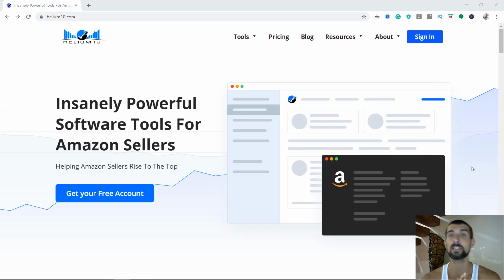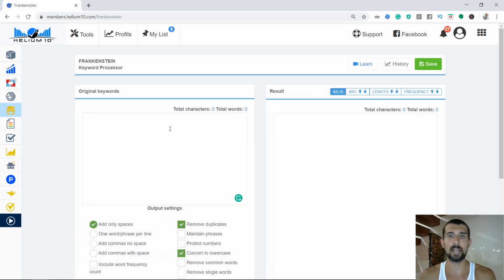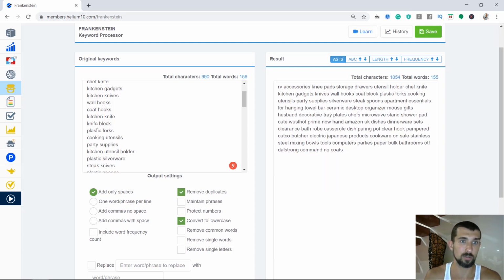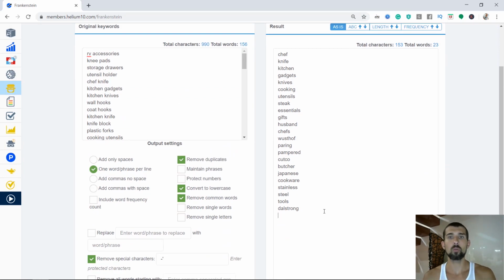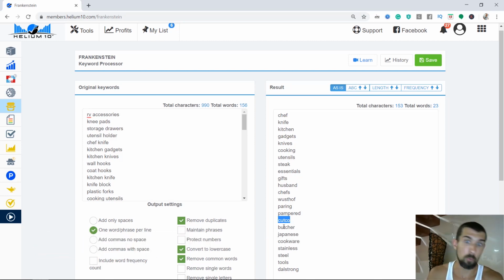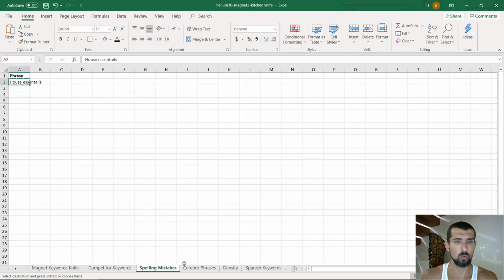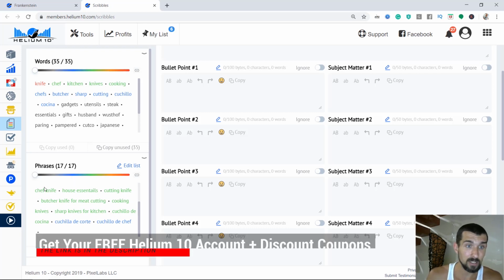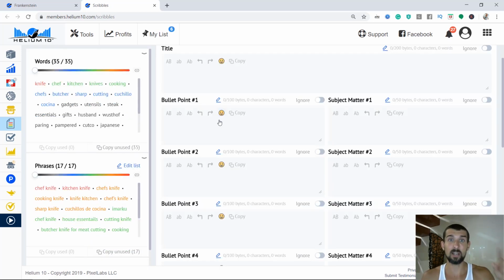Helium 10 Frankenstein & Scribbles For Quick & Easy Amazon Listing Keyword Optimization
Welcome to the Helium 10 Frankenstein & Scribbles tutorial! This lesson is all about Amazon keyword optimization where I show you how to use Helium 10 Frankenstein and also how to use Helium 10 Scribbles for the best Amazon keyword optimization results. (use code VOVA6M20 to get 20% OFF your first 6 months, or use code VOVA10 to get 10% OFF every month).

This is lesson 7 of my FREE Helium 10 listing optimization course here on YouTube.

📌 Other Videos I Mentioned In This Video 📌

(with over 70+ detailed tutorials to help you use Helium 10 better)

📌 Hashtags 📌